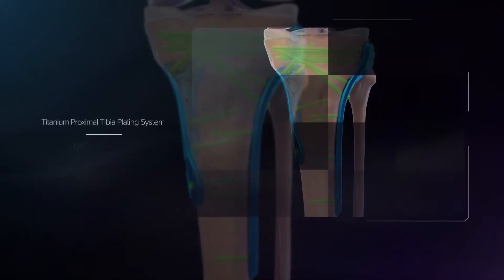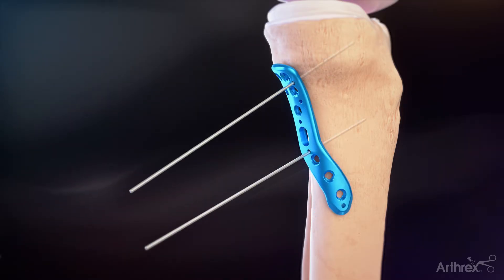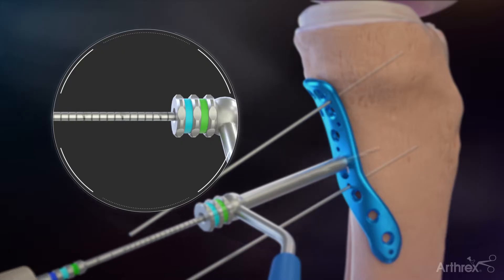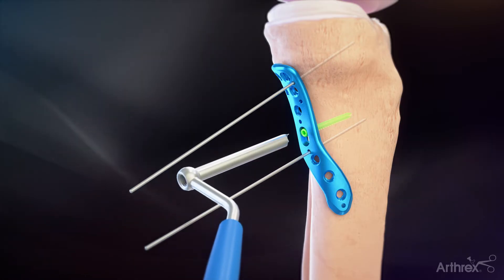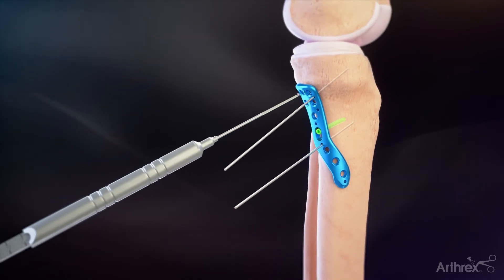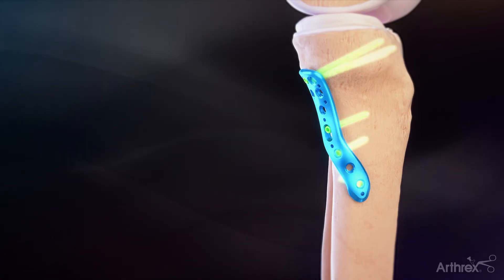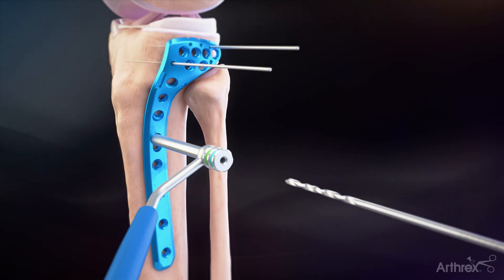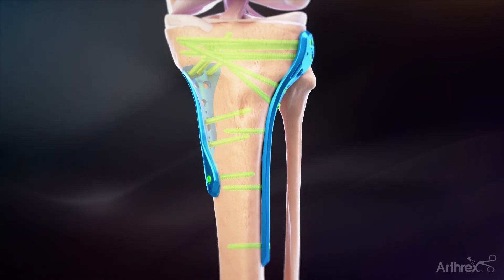Proximal Tibia Plating System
Today’s WhatsNewAtArthrex animation demonstrates how the Proximal Tibia Plating System includes lateral and posteromedial options with plateau-specific instruments that can be used for percutaneous insertion of 4.0 mm fixed-angle locking, 3.5 mm variable-angle locking, or 3.5 mm cortical screws.